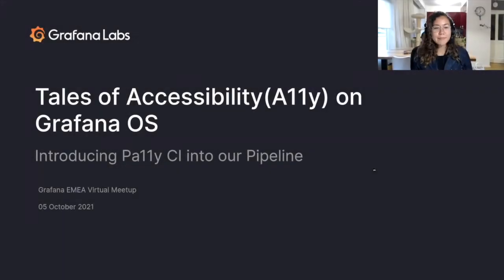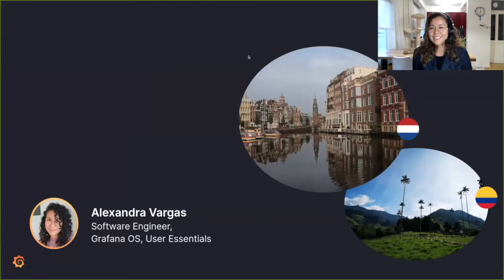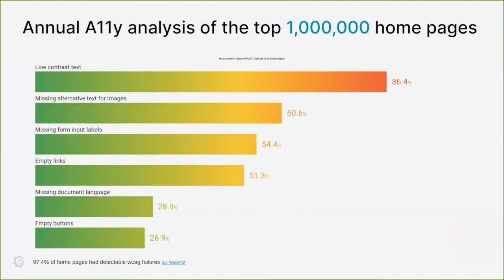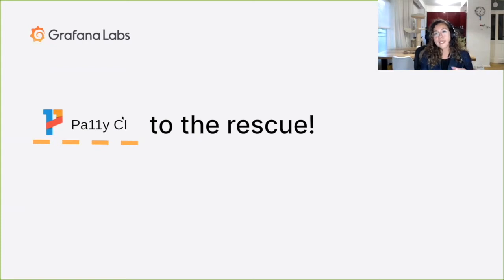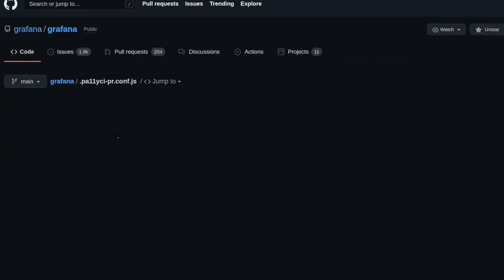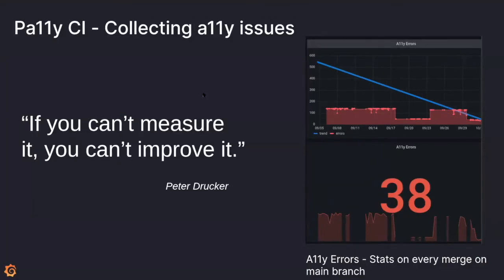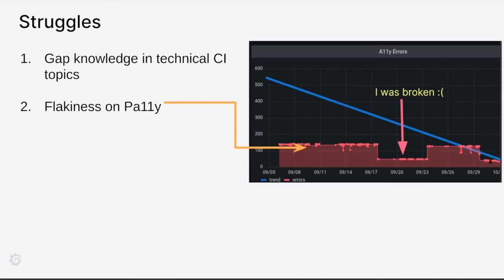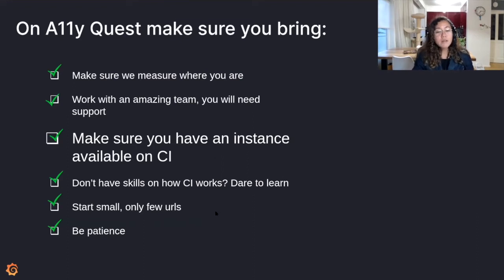Tales of A11y In Grafana OS: Introducing Pa11y CI into our pipeline by Alexa Vargas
We want to make Grafana accessible to everyone! In this talk, Alexa will share how Grafana recently introduced Pa11y CI into the Grafana Continuous Integration pipeline. The library supports our developers and contributors to highlight a11y issues. And more importantly, it acts as a gatekeeper, stopping new A11y issues from making it into the project.

You will additionally hear about the alternatives that were considered and their challenges. This talk will have everything!

Alexandra (Alexa )Vargas is a Software Engineer at Grafana Labs living in the Netherlands.